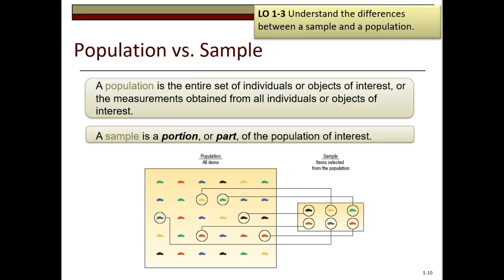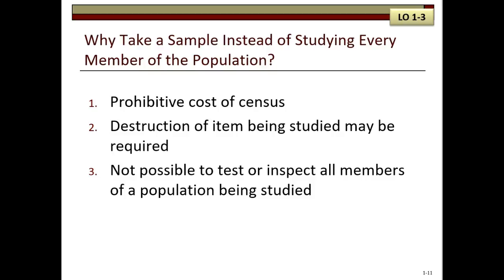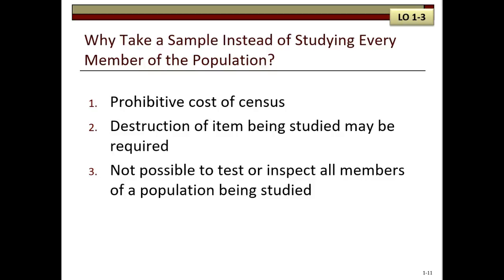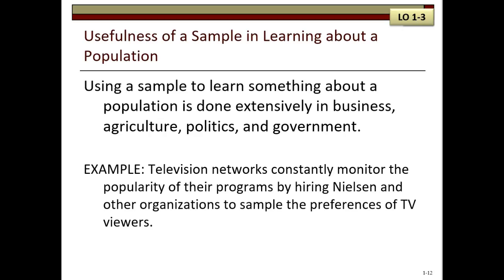Statistics Chapter 1 LO 1-3 Lecture